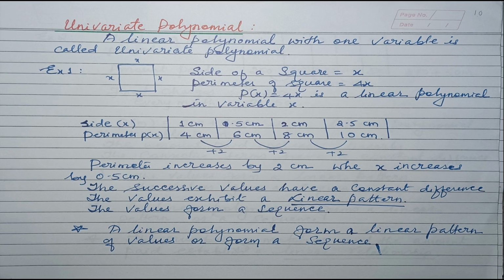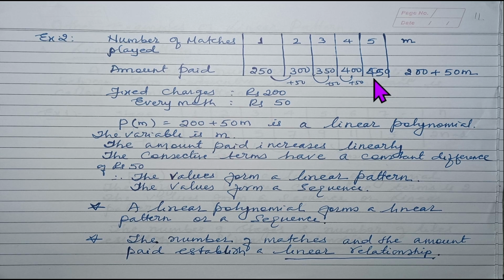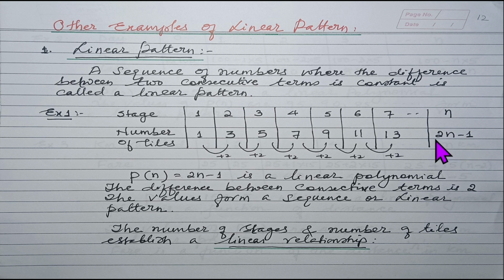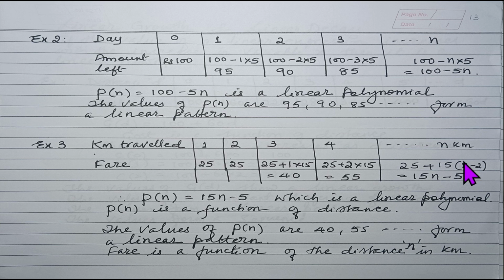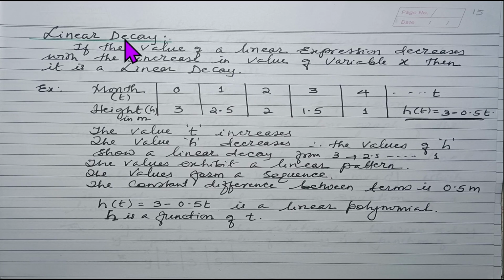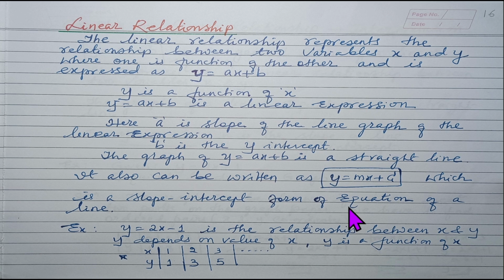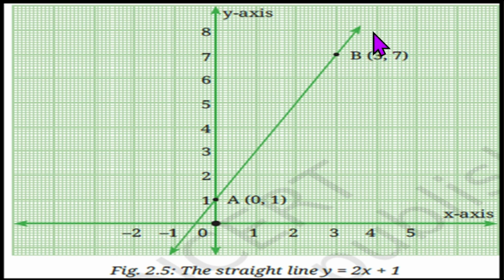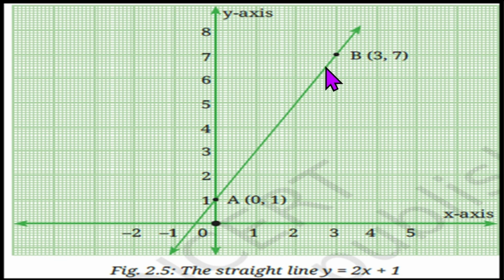Polynomials, IX NCERT, Ganitha Manjari, Learning Linear Polynomial, Linear Pattern, Growth & Decay.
The video is the second part of Linear polynomial chapter of the IX CBSE text book Ganita Manjari.
The provides the meaning of univariate polynomial with examples.
What is a linear polynomial, how to frame it, is discussed and explained.
What is a linear pattern, linear relationship and sequence is discussed and explained with examples in simple language for all to understand and learn.
The linear relationship is explained with graph of an example.
What is Y = ax + b  and what is  the meaning of 'a' and 'b' is explained with example.
The slope and intercept is understood with an example.
Linear growth and linear decay is understood with examples.
Please learn the basics of polynomials and procced learning the other aspects of the topic.
Also propagate this channel to all others who would benefit.